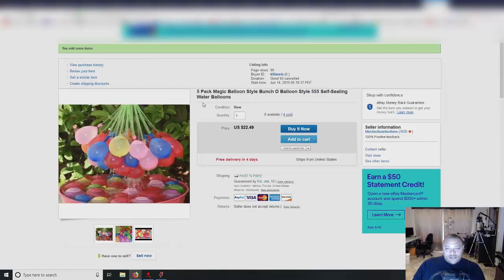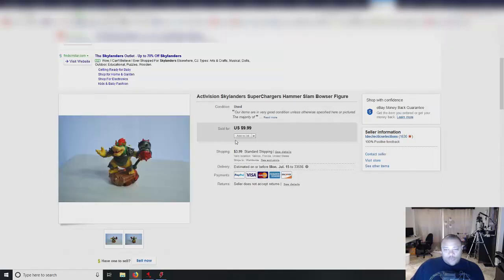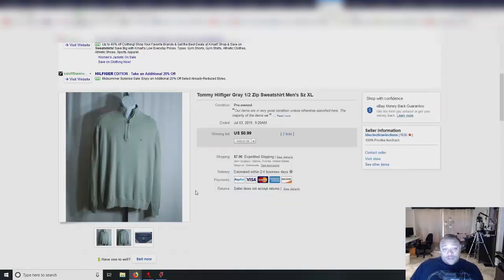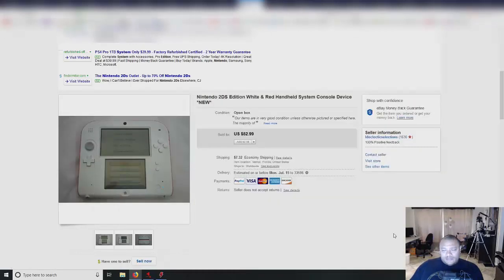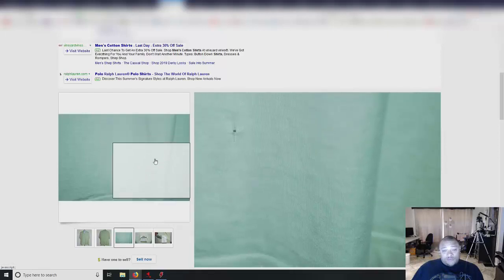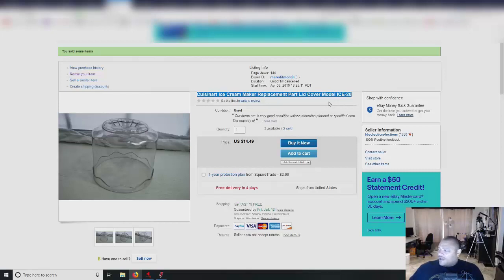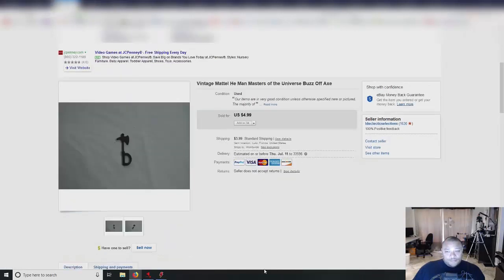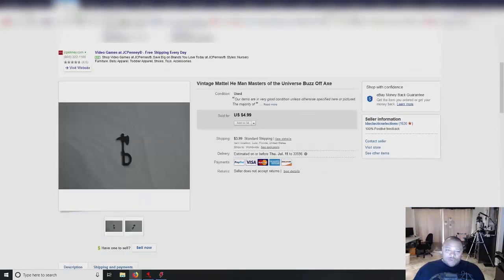What we recently sold on Ebay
Just going over a few items that sold over the weekend